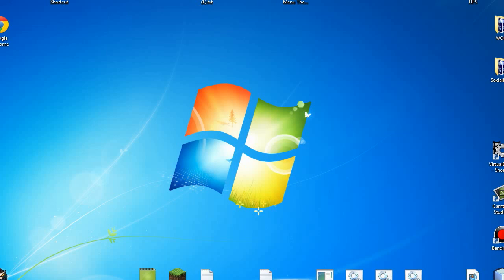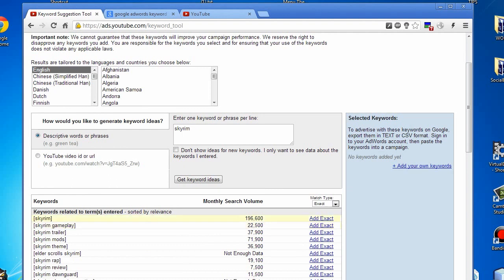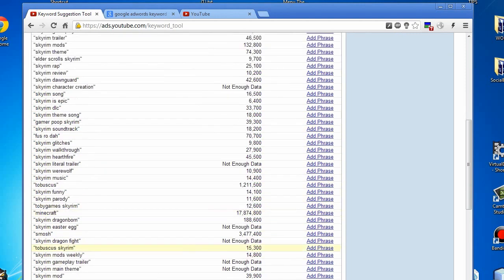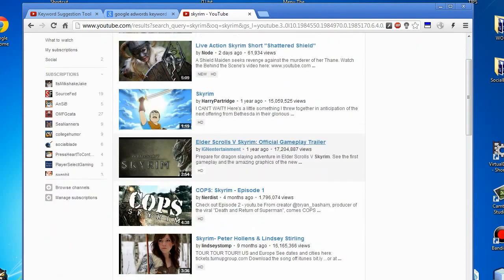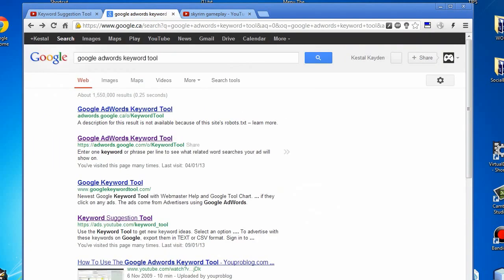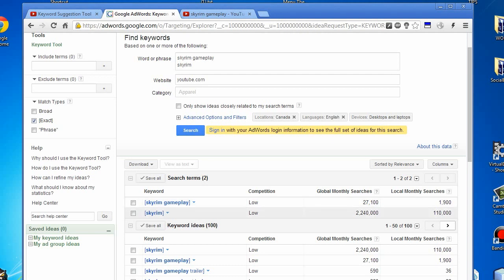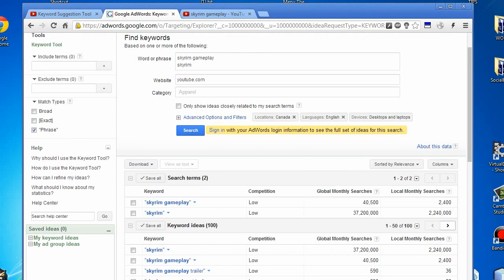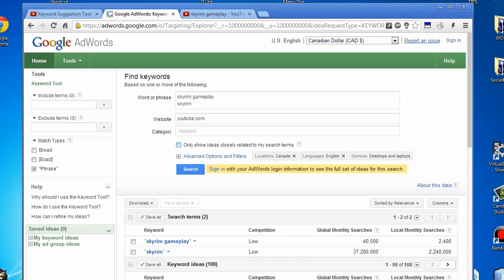♥ Ultimate Youtube Guide - Youtube Keyword Suggestion Tool & Adwords Keyword Tool (w/ KestalCares)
In this Ultimate Youtube Guide, you'll learn how to utilize keyword tools like the Youtube Keyword Suggestion tool and the Google Adwords Keyword Tool.

This Brief tutorial (By KestalCares) will be referenced among the rest of my Ultimate Youtube Guide Tutorial videos, and is for the  sheer benefit of strengthening your Youtube Optimization efforts.

Keyword Research is the foundation of search engine optimization, whether directly from Google or within Youtube itself. It is the basis and driving force to your success and overall growth.

Utilizing these Keyword Tools (both Youtube Keyword Suggestion Tool and the Google Adwords Keyword Tool), you can optimize your tags, titles, and descriptions for the better. This will bring you further targeted traffic, which will return higher retention rates, and ultimately bring you higher within the search algorithms of both Youtube and Google. In the end, isn't the idea of having more targeted traffic what we all strive for?

This is the first part of my Ultimate Youtube Guide series that I will be posting on youtube for the foreseeable future. What better way to start off a channel than trying to convey how important keyword research is for the growth of a channel.

As an internet marketer, I know just how important keyword research is to both a website and to a youtube channel. In reality, keyword research is important for pretty much every aspect related to the Internet.

Using the Youtube Keyword Suggestion Tool, you can enter in the main keyword you are trying to target to get a better understanding of what people are searching for. These keywords will help you better optimize your videos and these are the keywords that will bring you traffic.

Not only that, but Youtube Keyword Suggestion Tool can attempt to figure out what tags people are using by entering in their video URL. With this, you can see what potential tags they used to rank for what they did.

With the Google Adwords Keyword Tool, you get far more relevant search results and it will show you what people are searching for from within Google. These keywords can also be utilized for youtube as well, as sometimes the Youtube Keyword Suggestion Tool isn't the most relevant thing around.

To check specifically for Youtube related searched, just enter youtube.com as the website field in the Google Adwords Keyword Tool, to filter all the results and to laser target those related just to Youtube. Using these methods and keyword tools, you can optimize your video to give you better visibility and overall growth.

This Ultimate Youtube Guide will cover all aspects of youtube optimization. This is the first instalment and has covered Keyword Tools (Youtube Keyword Suggestion Tool and the Google Adwords Keyword Tool). Future videos in this series will include titles, descriptions, tags, annotations, and more!

I'll reply to your questions, comments, and concerns. Don't forget to leave likes on the video if you liked it, either.

The Intro was purchased for use with this channel from AudioJungle.